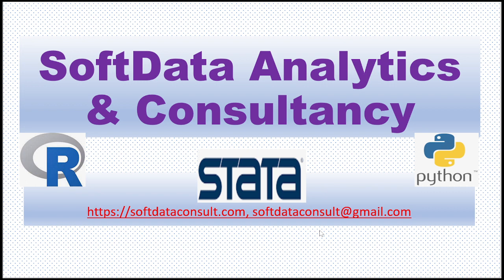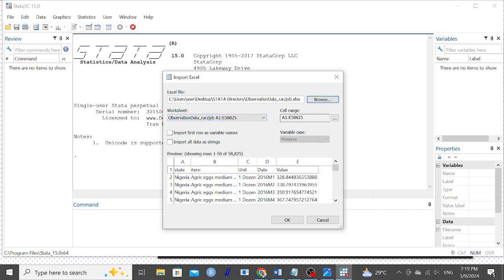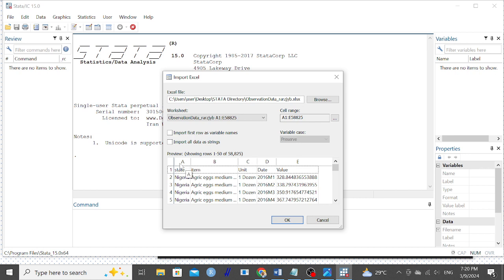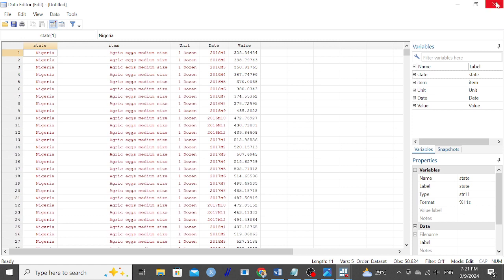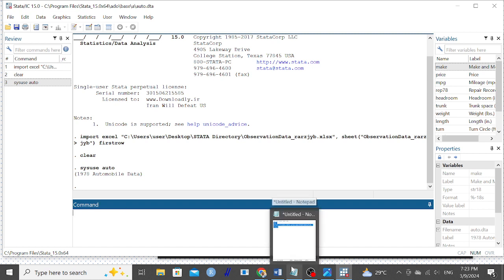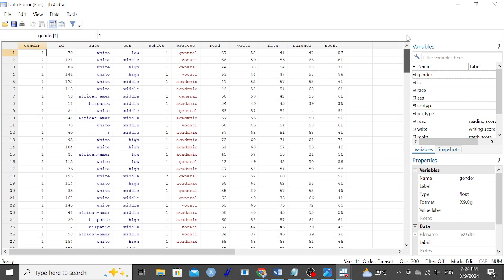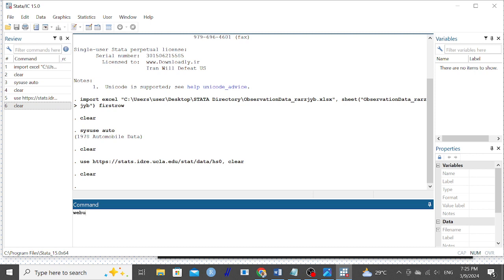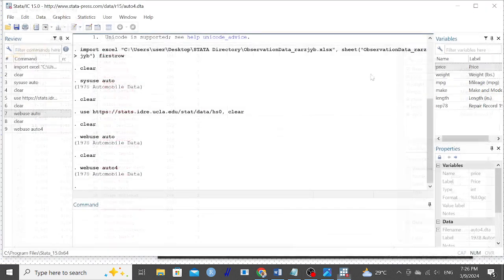wk2: Importing data from Excel and Internet to Stata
In this video I explained how to import from Excel data and the internet to Stata